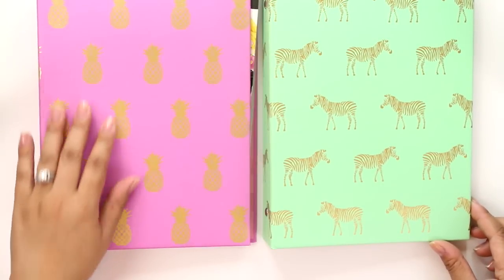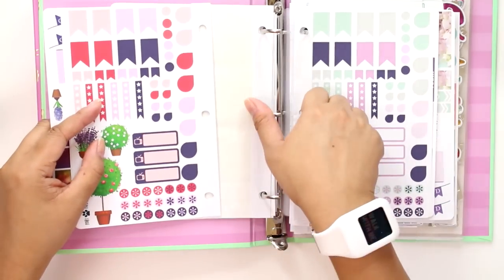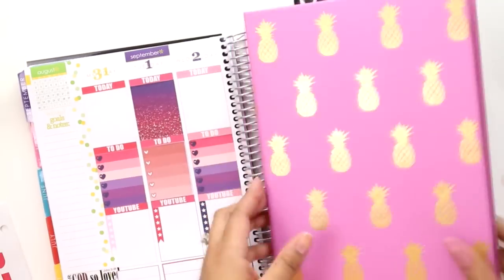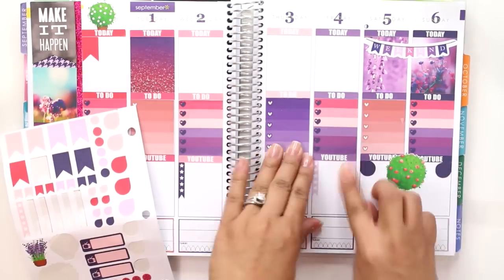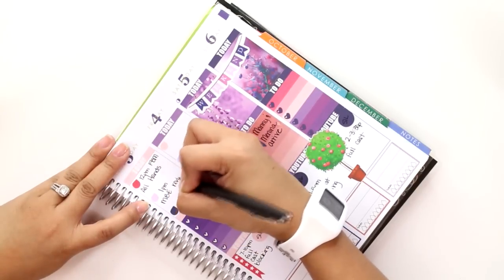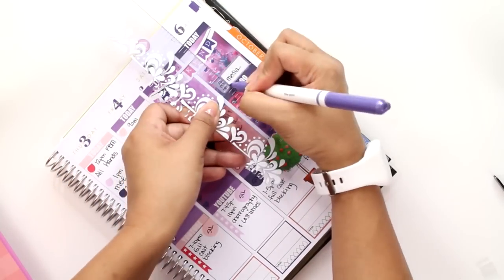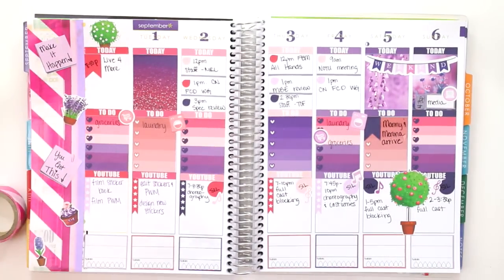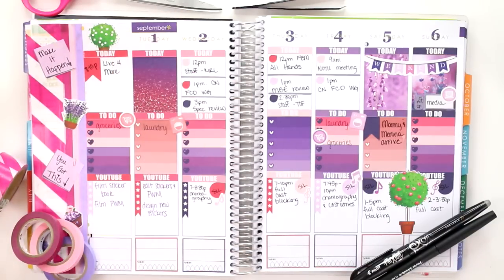Plan With Me | Aug 31-Sept 6, 2015 (Erin Condren Vertical)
Erin Condren Life Planner | Get $10 off coupon when you sign up

- LIBBIE & CO

 - Office Depot Metallic Markers - Set of 8 (in store only)

Canon T5i + 18-55mm Lens
Ardinbir Photography 500W 5400K Macro Ring Light
CowboyStudio Umbrella Light Kit

I'm a Fullscreen Partner now!